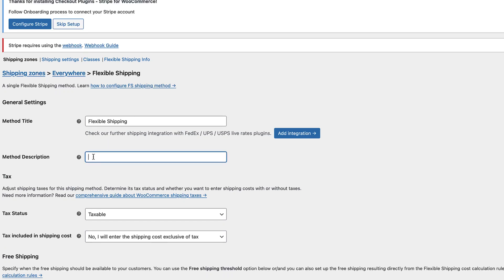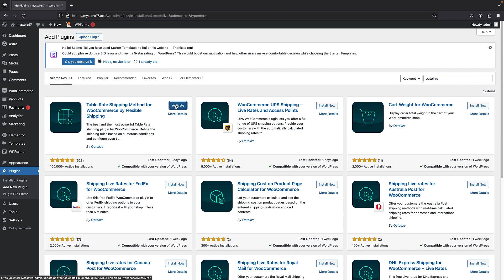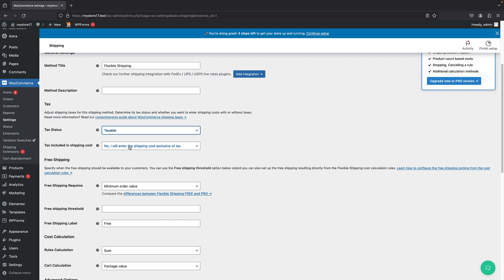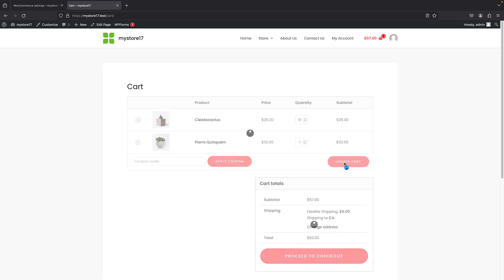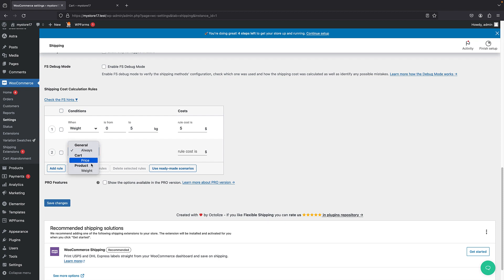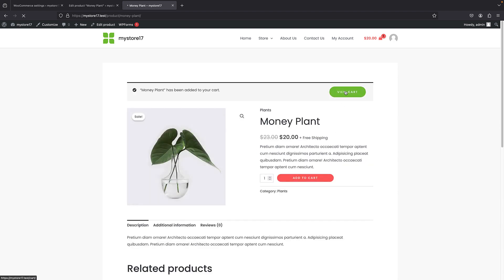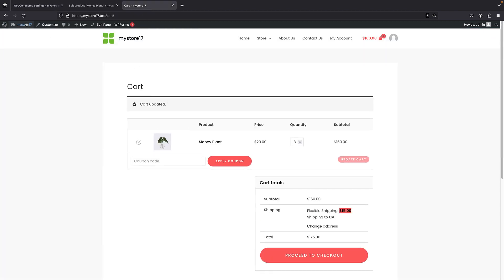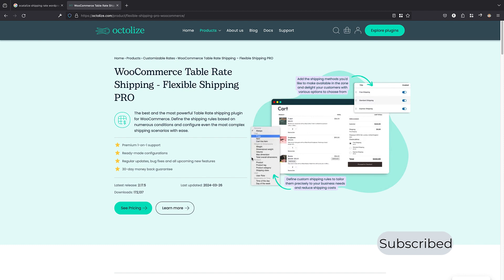Flexible Shipping Plugin by Octolize: Best FREE WooCommerce Shipping & Weight Based Shipping Plugin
Unlock advanced shipping options for your WooCommerce store with the Flexible Shipping by Octolize plugin. This comprehensive tutorial walks you through how to set up custom shipping rules based on total price and weight, ensuring your shipping charges are fair and tailored to each product.

Whether you're selling lightweight items or heavy goods, this guide shows you how to optimize your shipping strategy for efficiency and customer satisfaction. Perfect for eCommerce owners looking to enhance their WooCommerce shipping options without additional cost.

00:00:00 Intro
00:01:07 installing WooCommerce Table Rate Shipping by Octolize #1
00:02:12 configuring the plugin #2
00:07:02 setting dynamic price rules #3
00:12:12 final thoughts #4